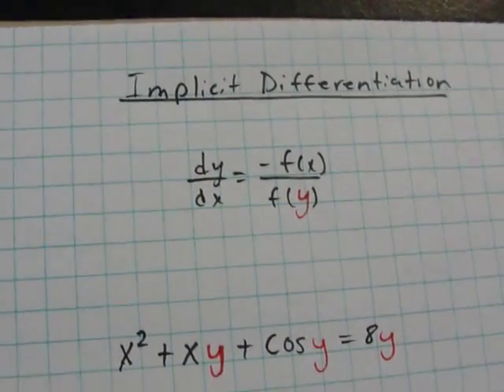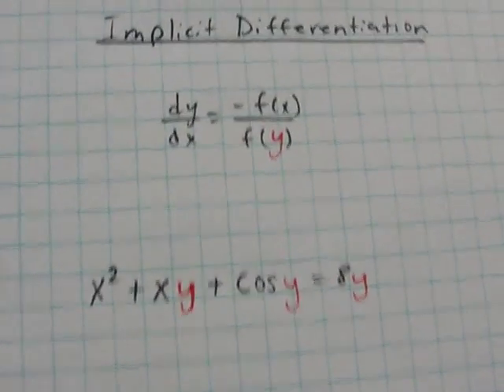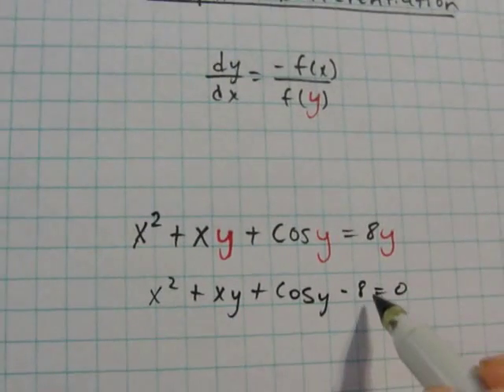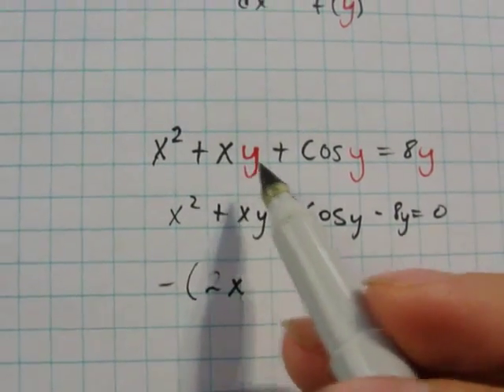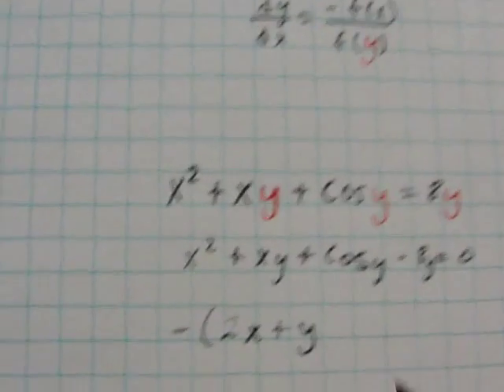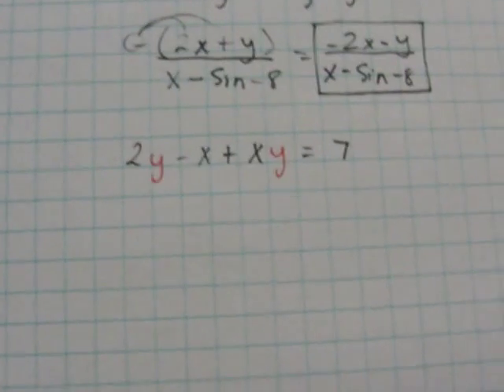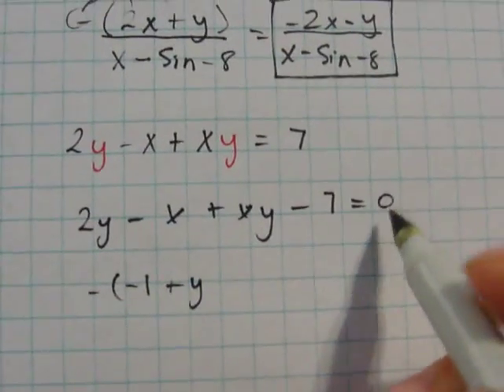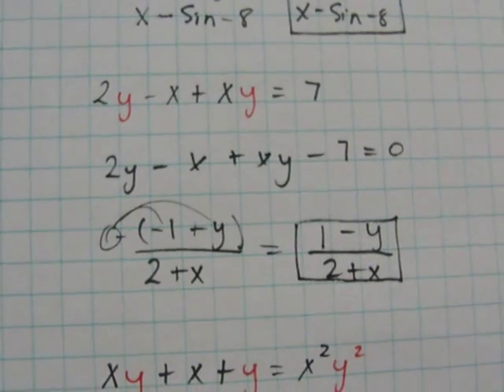Implicit Differentiation [Shortcut]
Here is one of the most awesome formulas i've ever used in calculus.  hope y'all like it and enjoy!